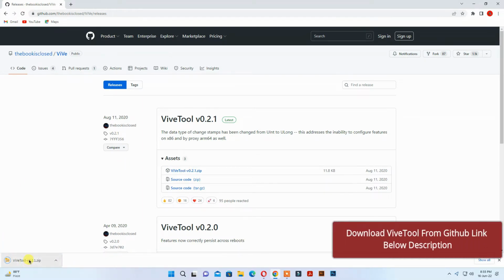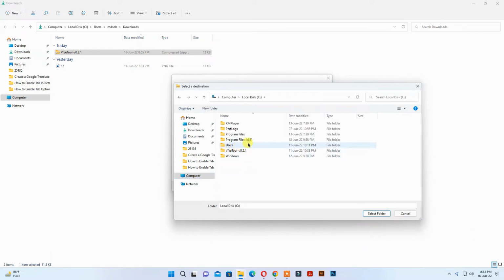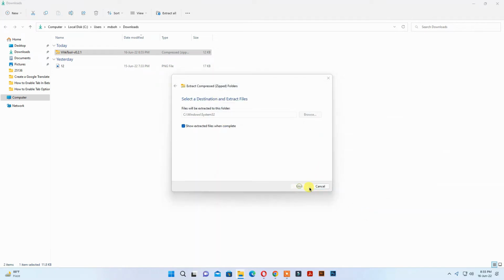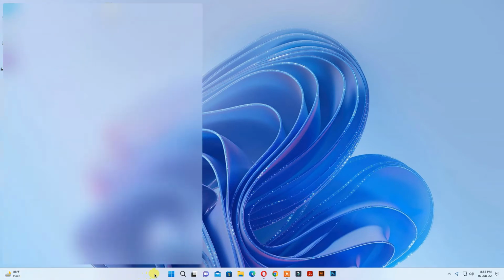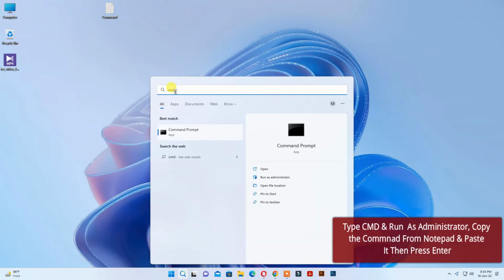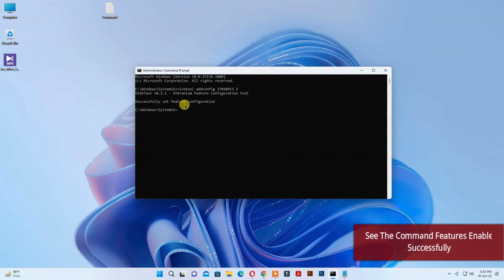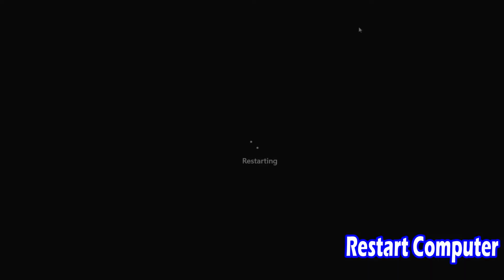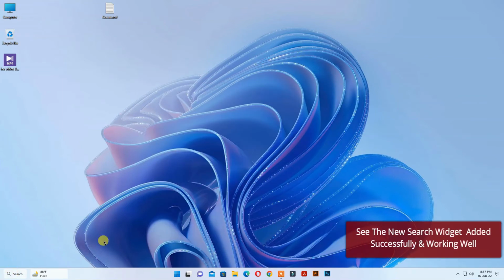Enable New Search Box Widget on Taskbar In Windows 11 (Dev Version) ✔✔✔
In This Video I Will Show You How to Enable New Search Box On Taskbar In Windows 11 Dev Version Easily.

Command:
1, vivetool addconfig 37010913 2